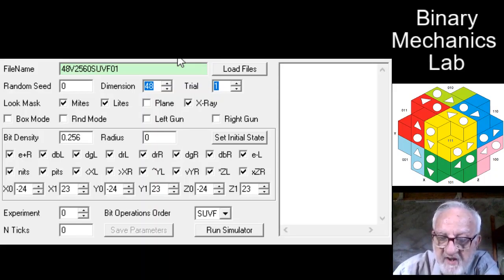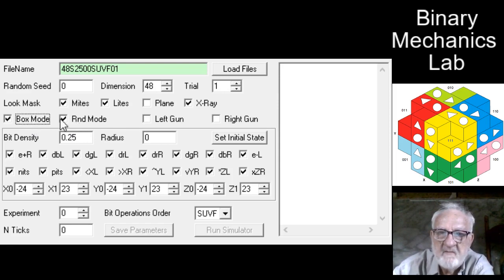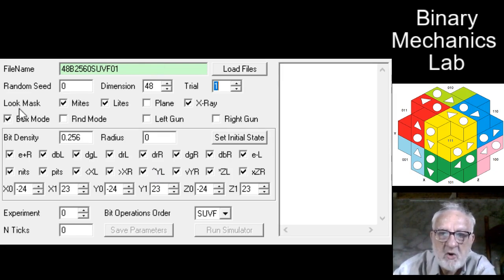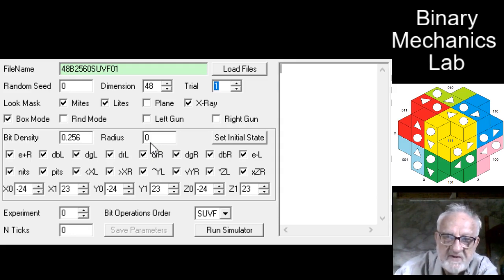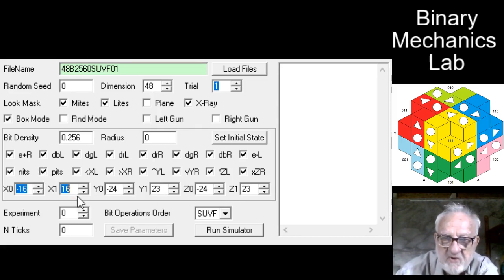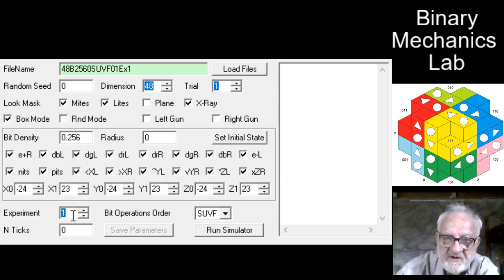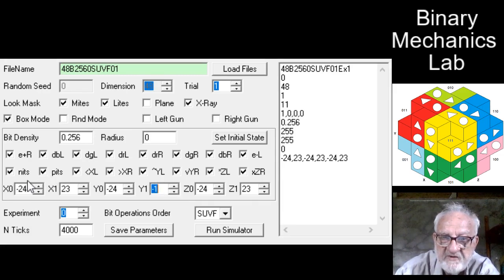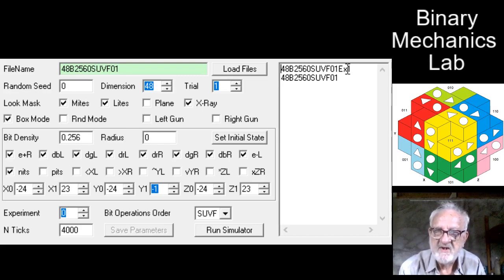Binary Mechanics Lab Simulator Interface Tutorial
The user-friendly interface (bmls.exe) facilitates setup of experiments and automation of multiple simulator (hotspot.exe) runs without any further user intervention. For example, multiple runs might be required to gather data where specific independent variables are varied or simply to obtain a larger N by running multiple trials starting with the same initial state, but with randomized initial seeding.